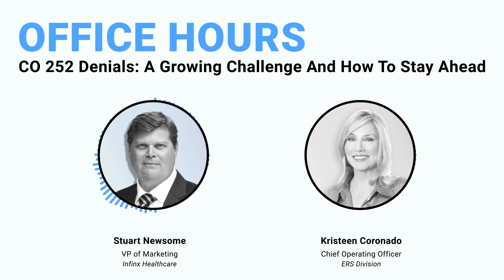CO252 Denials: A Growing Challenge And How To Stay Ahead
Join Kristeen Coronado, Infinx COO, ERS Division as we discuss and understand the growing trend of CO252 denials. Learn what’s driving this surge and Kristeen Coronado’s approach to managing these denials.